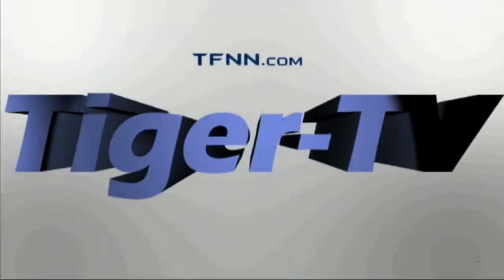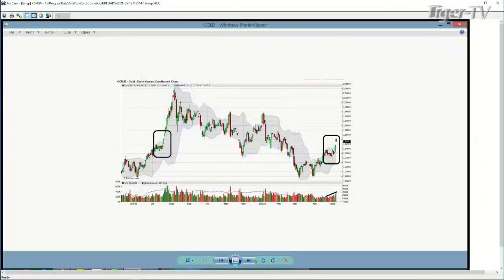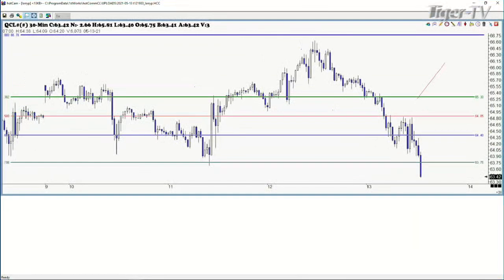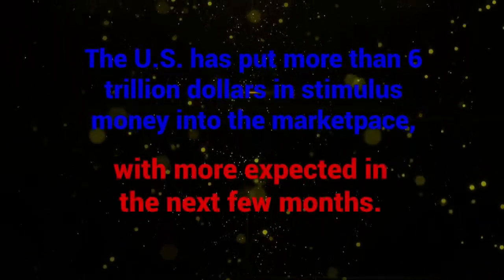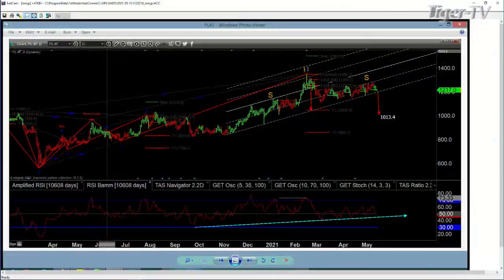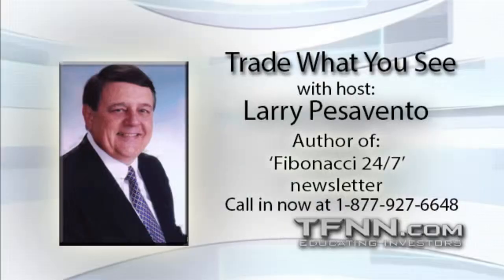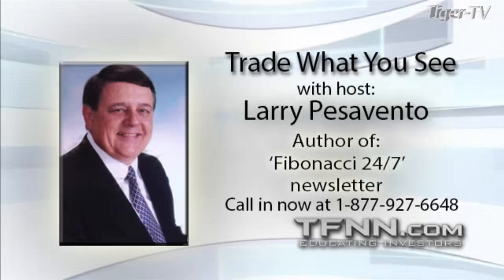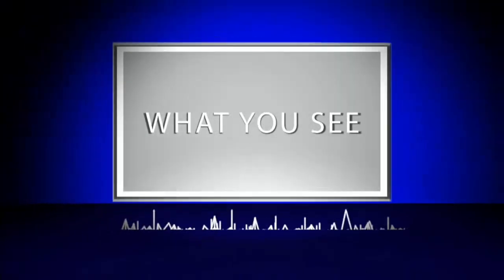May 13th, Trade What You See with Larry Pesavento on TFNN - 2021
Every Trading Day at 12PM EST to follow along with Larry Pesavento, LIVE, as he hosts Trade What You See, here on TFNN!

Larry Pesavento is a 45 year veteran trader. He began his career trading full time in 1967 while he attended graduate school leaving with an MBA in Finance, following a BS in Pharmacy. In 1982, Larry became a member of the Chicago Mercantile Exchange where he was a local in the S&Ps currency pits. Larry is the author of numerous books on trading and investing including Trade What You See: How To Profit from Pattern Recognition and Harmonic Vibrations: A Metamorphosis from Traditional Cycle Theory to Astro-Harmonics.